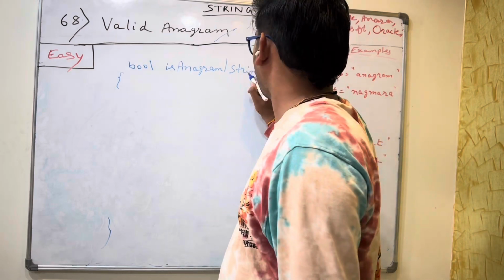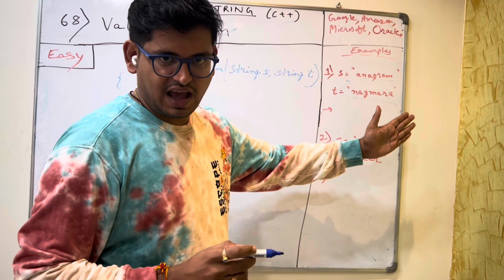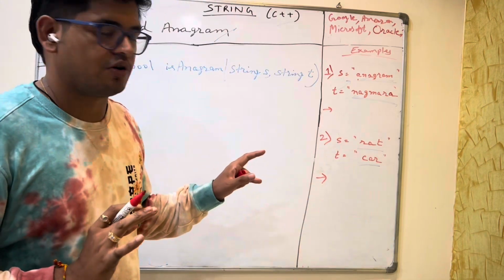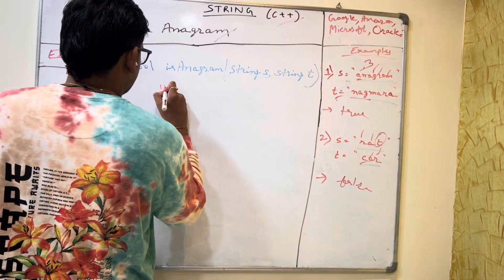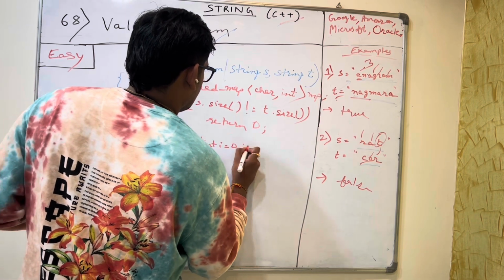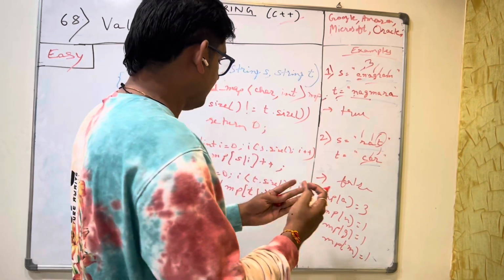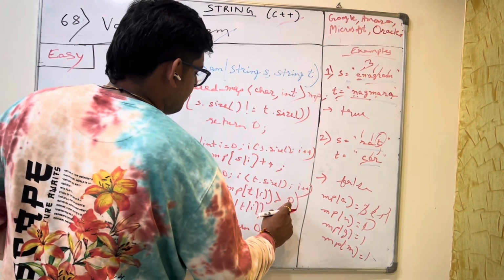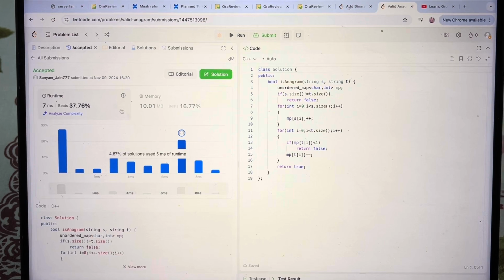68. Valid Anagram | String | Problem Solving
This is the 68th question of the Problem Solving Series and 6th problem on String. This question has been asked in Google, Amazon, Microsoft, Oracle etc. This is an Easy level interview question. Please try to solve the question by yourself before watching the code walkthrough part of my video.